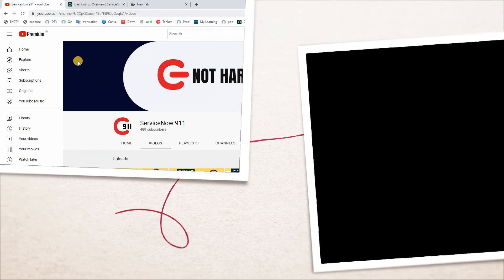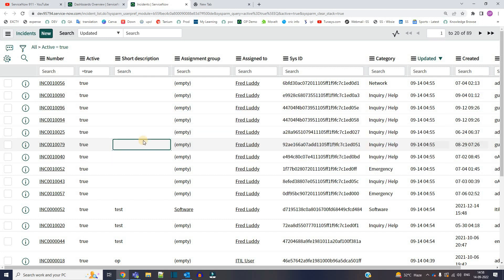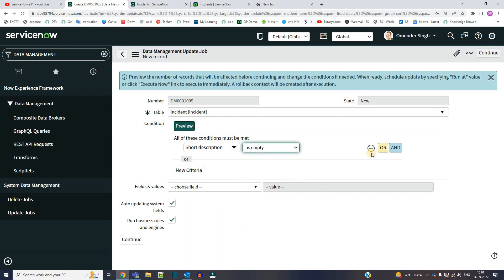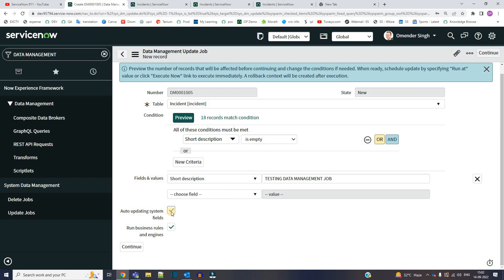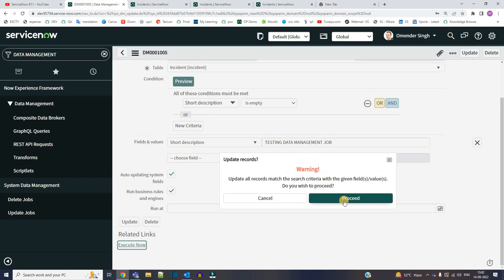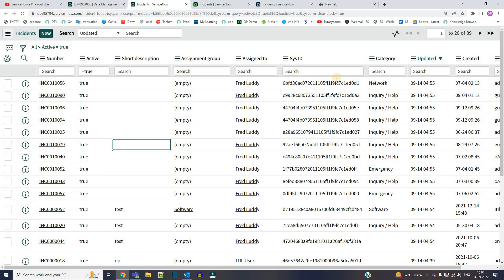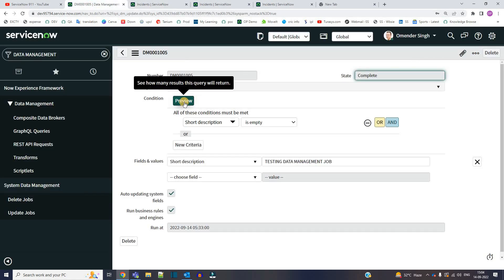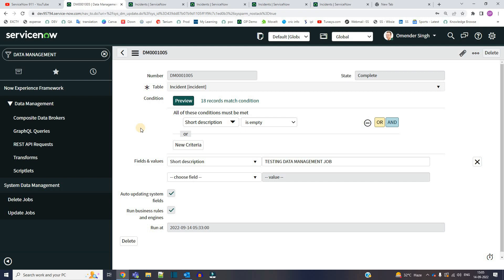ServiceNow Update Jobs | Latest ServiceNow Tokyo Feature